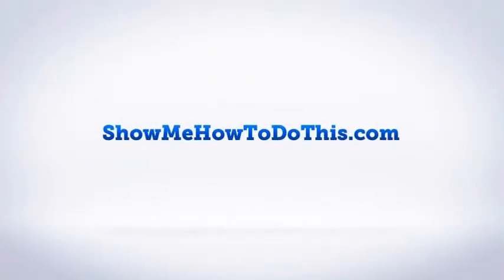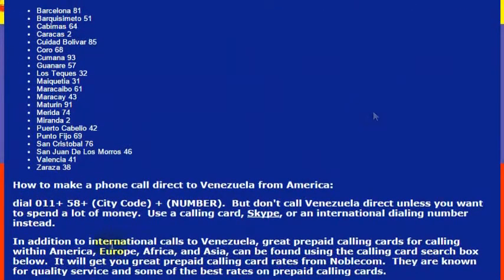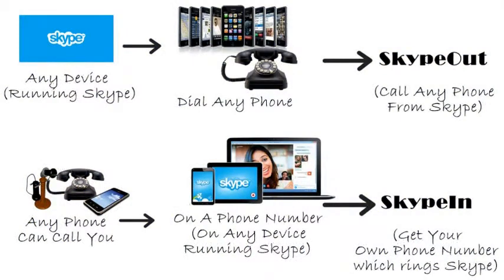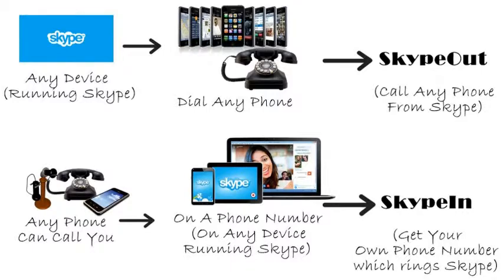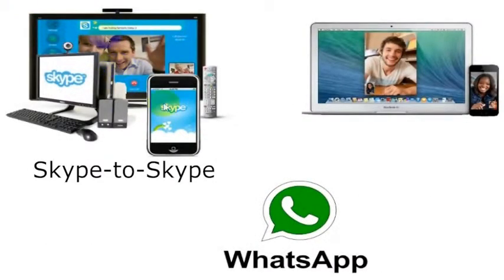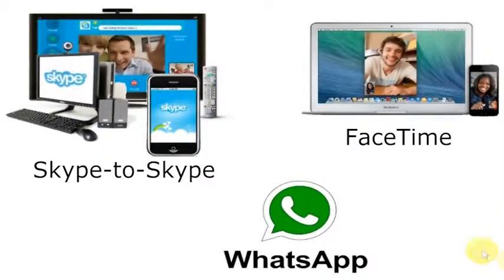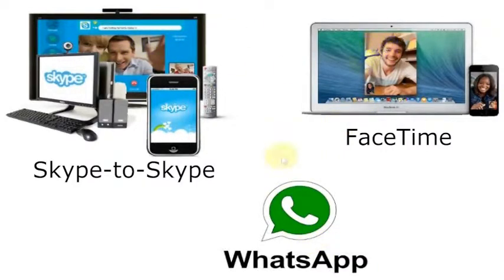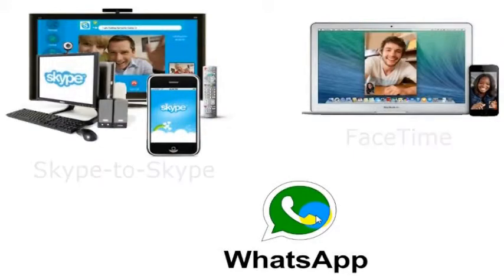How To Call Venezuela From America (USA)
How to Call Venezuela from anywhere in the United States